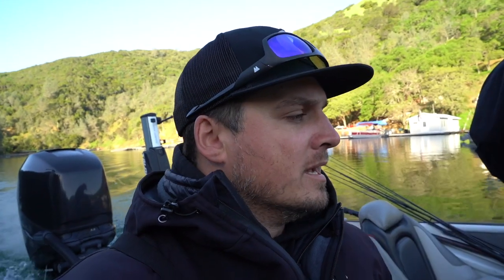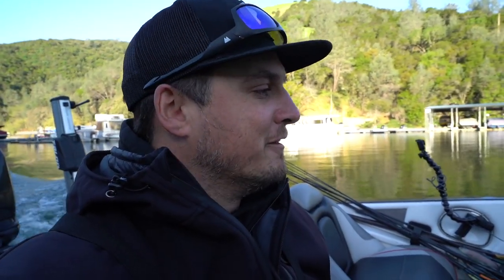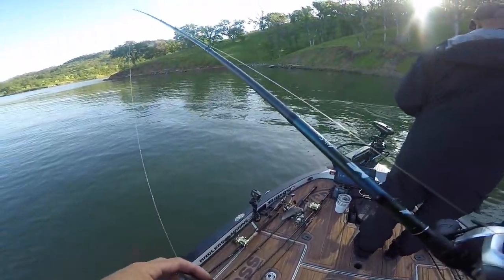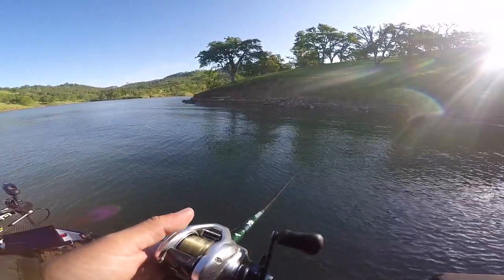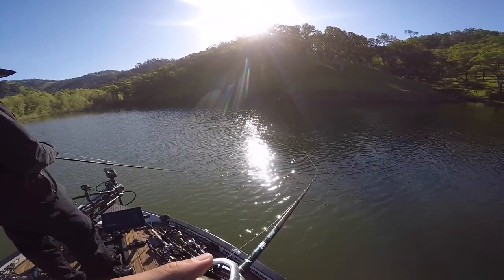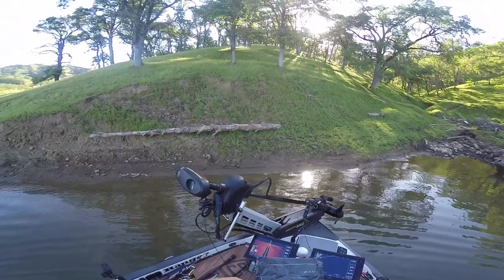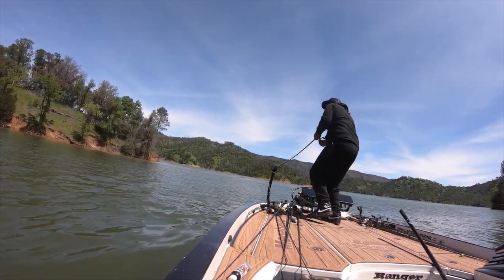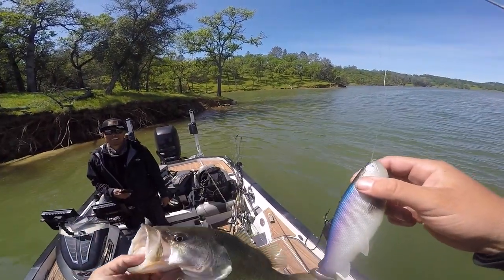HOOKED UP w/ a BIG Swimbait Fish!! --Last Chance for a PB Bass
My last day fishing California lakes for trophy bass with swimbaits.  New?